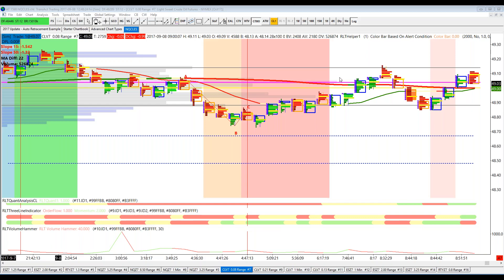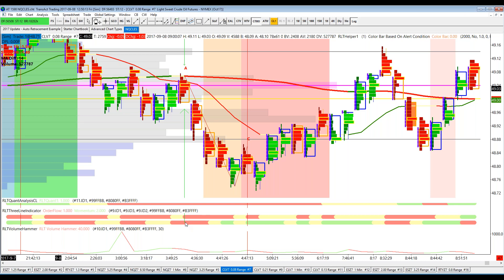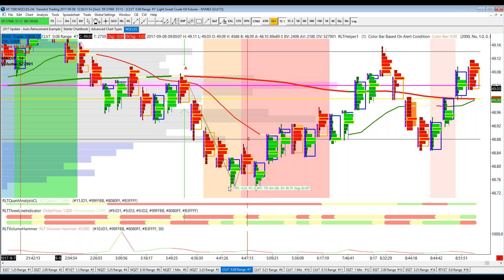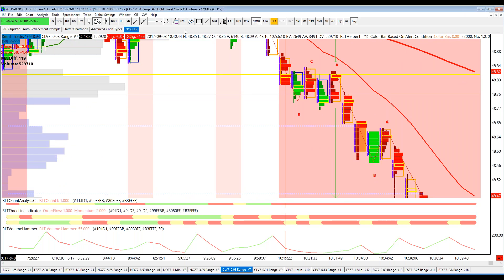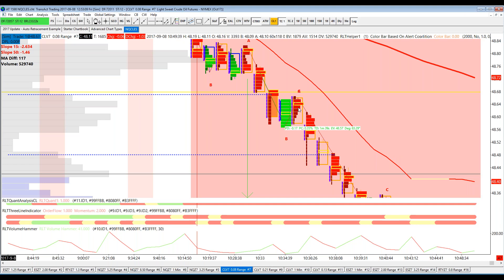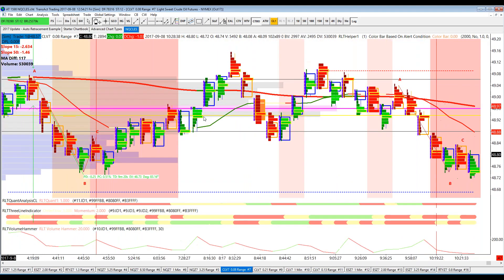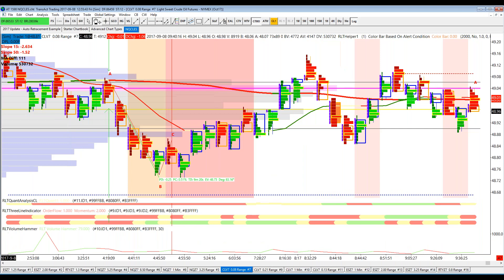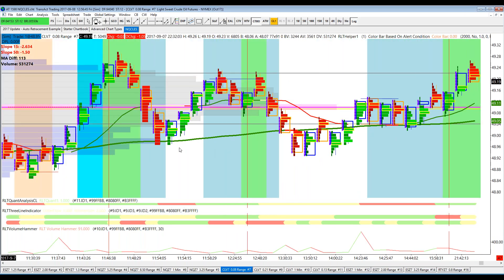RLT - Crude Oil Review - Sierra Charts